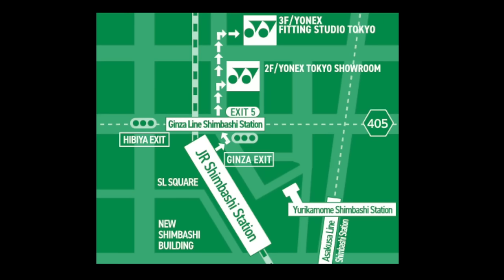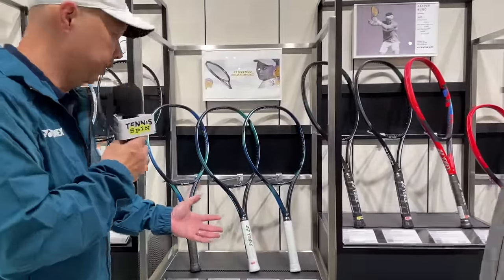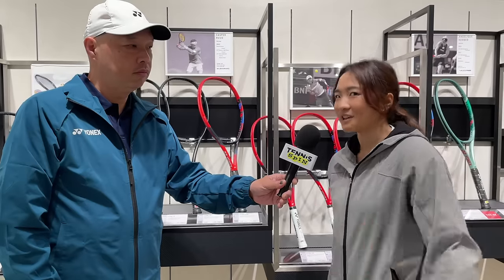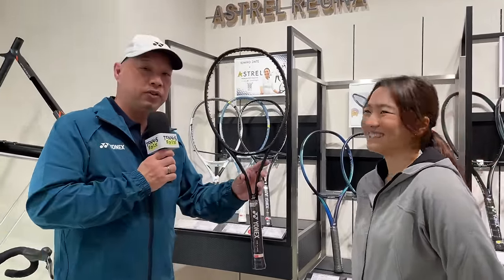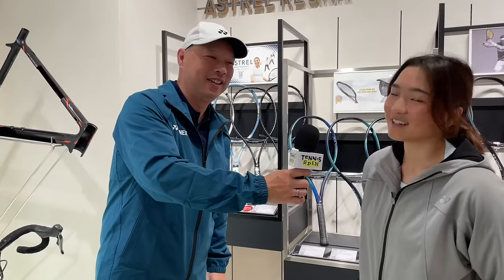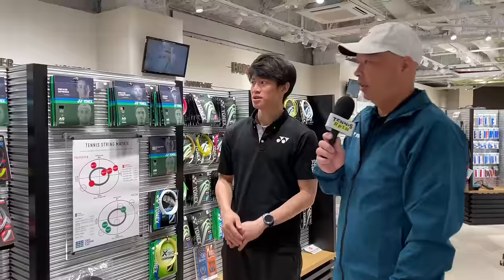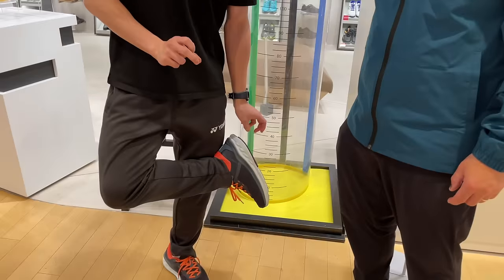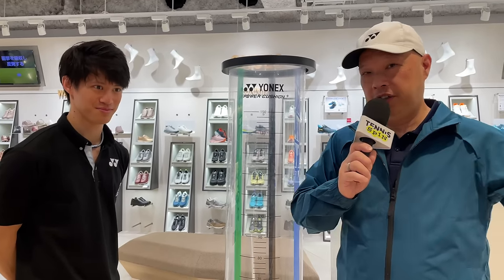MY INSIDERS VISIT AND TOUR OF THE YONEX TOKYO SHOWROOM IN JAPAN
Join me as I take you on an exclusive tour of the Yonex Tokyo Showroom in Japan. Get a behind-the-scenes look at the latest tennis equipment and hear from experts in the industry.

Thank you Yonex Tokyo Showroom for the private tour.

For more information about the Yonex Tokyo Showroom here is the

Location of the Yonex Tokyo Showroom: 2F ShimbashiPLACE, 1-12-9 Shimbashi, Minato-ku, Tokyo, Japan, 105-0004

You can follow Yonex Tokyo Showroom on IG @yonex.showroom

-- Channel Support ---